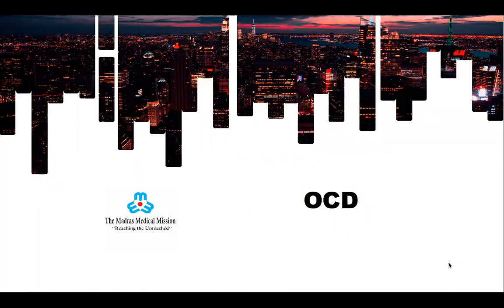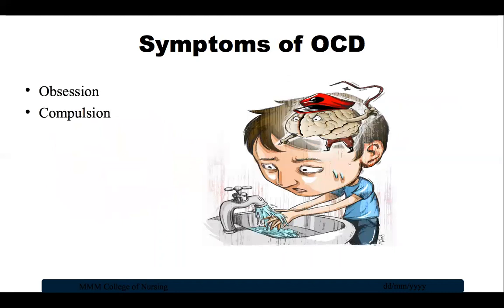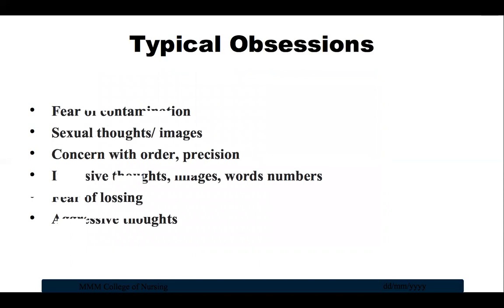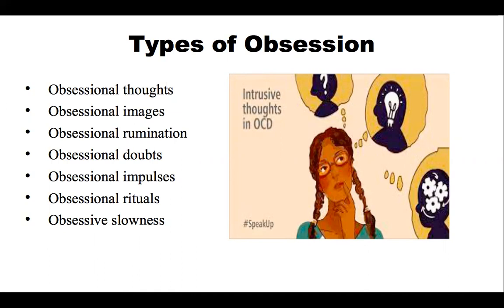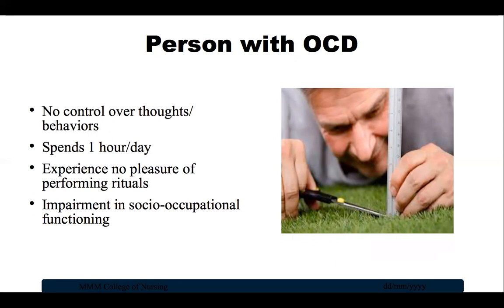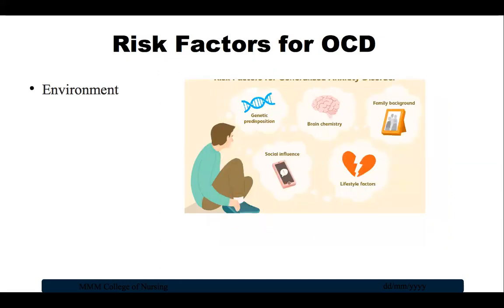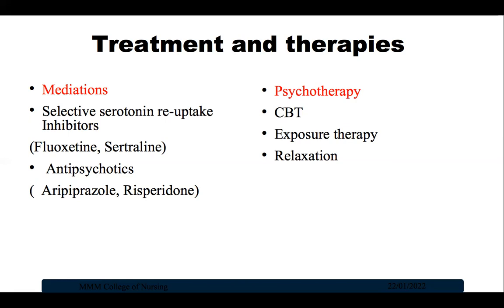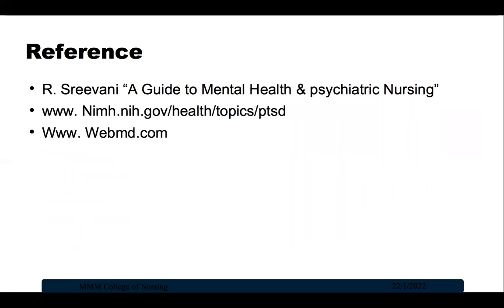OBCESSIVE COMPULSIVE DISORDER